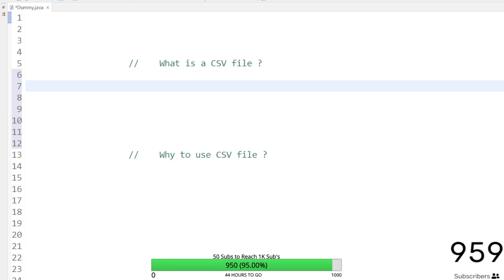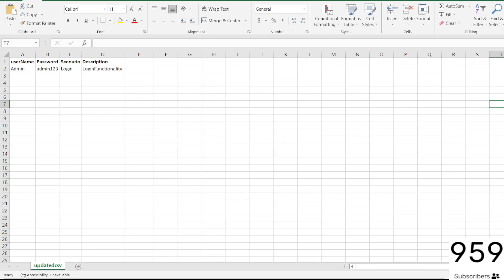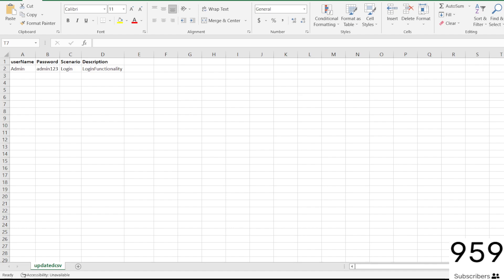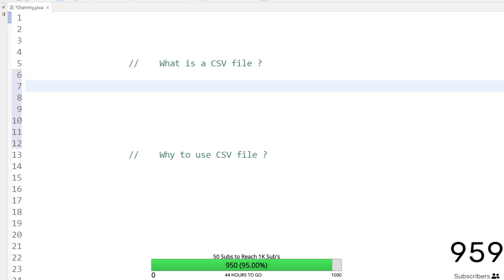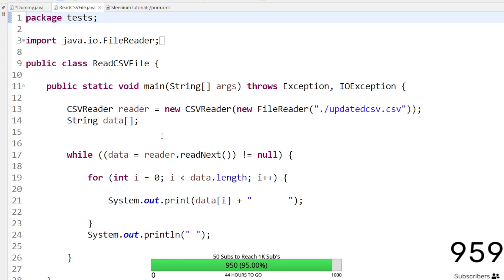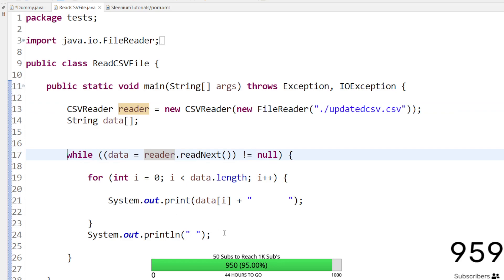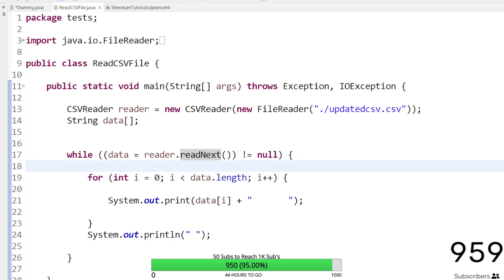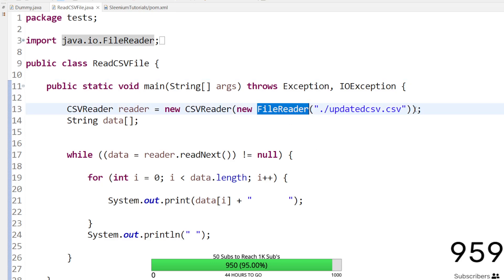How to Read Test Data From .CSV File || CSV File Handling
In this video I discussed about basic read operation on csv file.